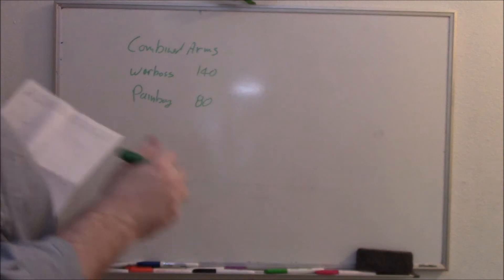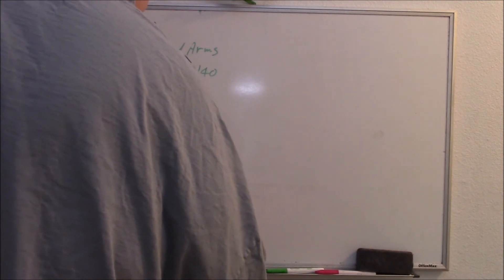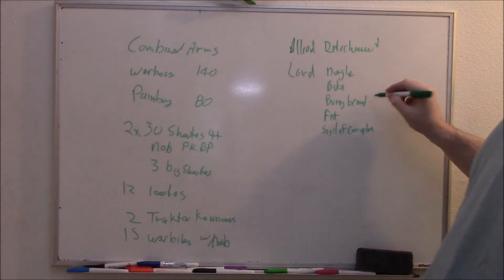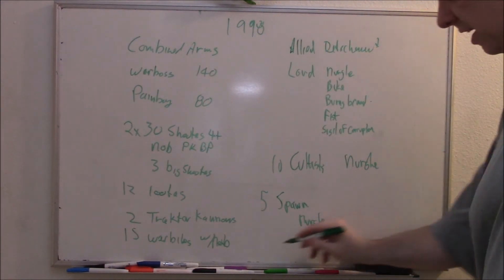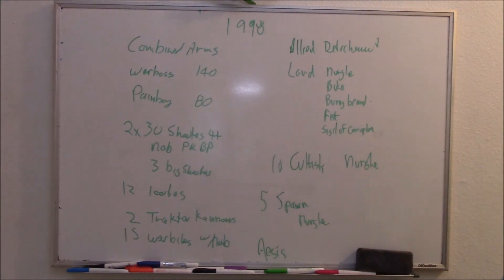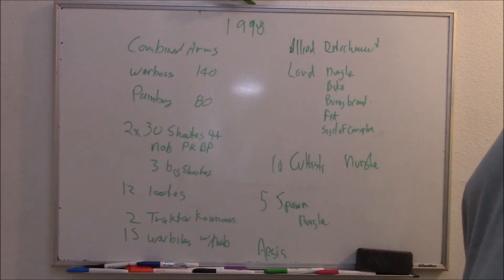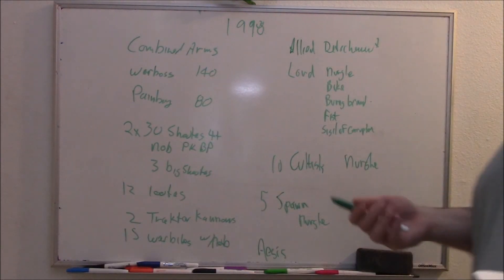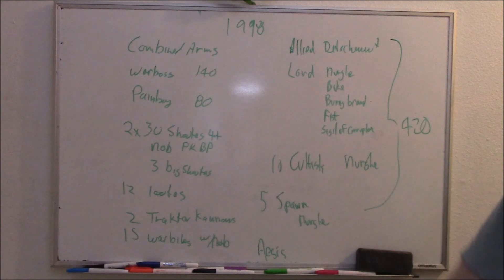Book of the Beast - Tactics: Chaos Space Marine Allies part 3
Going over the army list I want to build for myself.